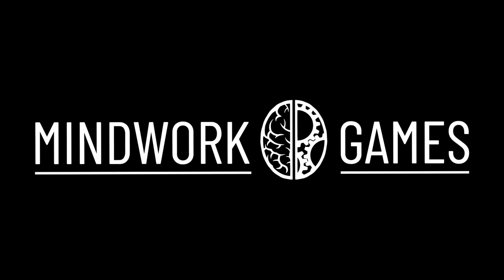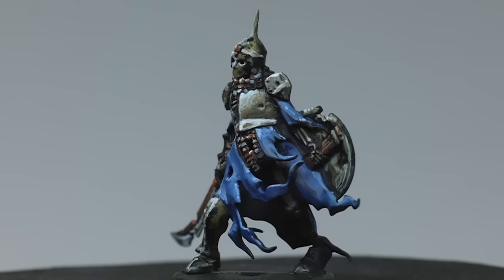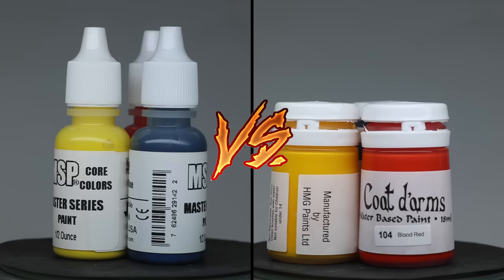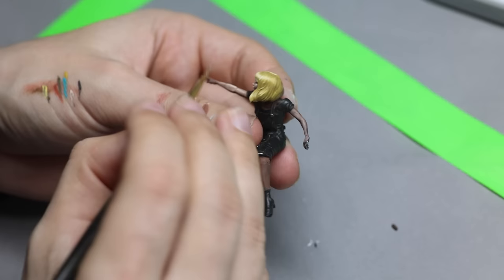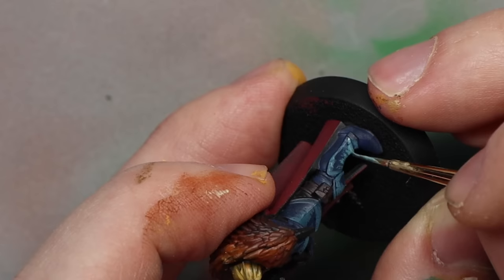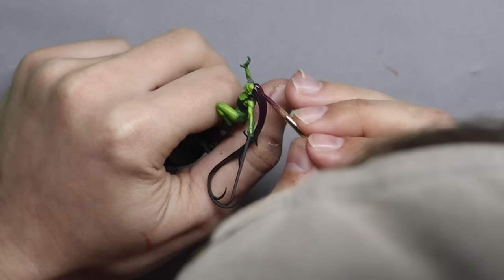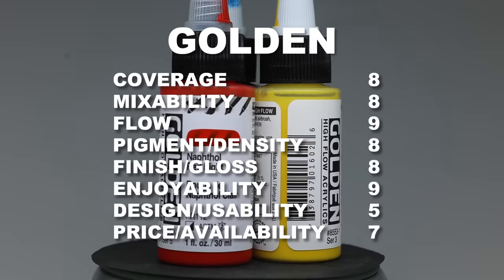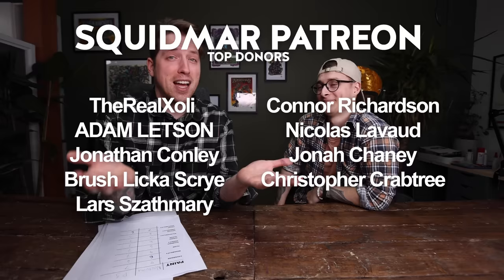Worlds biggest paint test! - pt. 1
This week we start our journey to testing out all the acrylic paints in the world to find which one is the absolute best for miniature painting and Warhammer miniatures. Did we miss any paint brands?